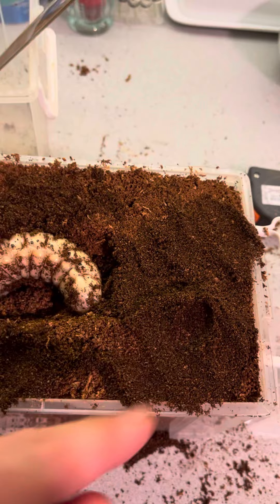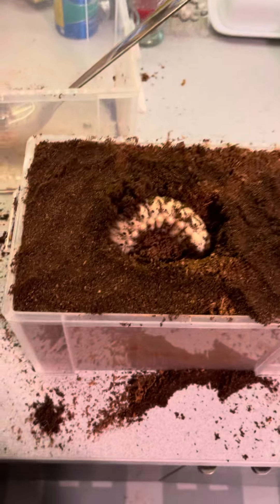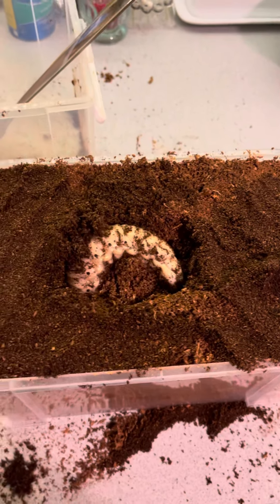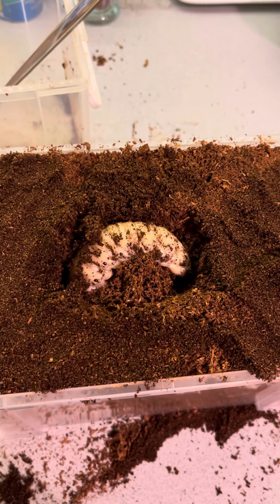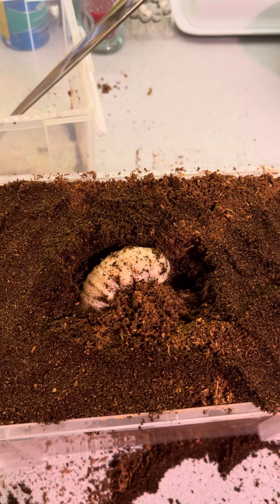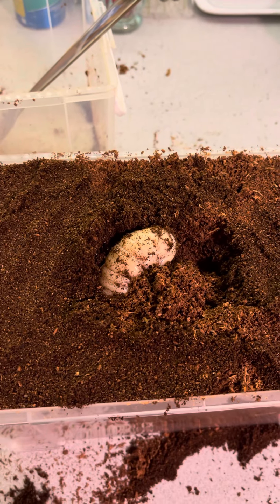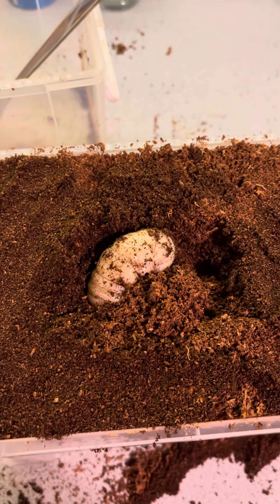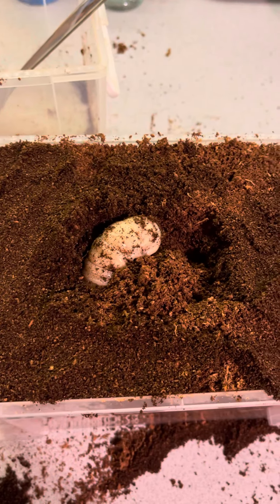Pupation container is complete!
Cross your fingers that she likes it! I did 60% clay (dried, crumbled), mixed with probably 30% coconut fiber and 10% sphagnum peat moss. I added water to the fiber & moss first, then I hand mixed those into the clay so as not to make the clay too clumpy and hard. I feel like this is the absolute best I can do with what I have and it’s either going to be great or terrible. 😬😬😬